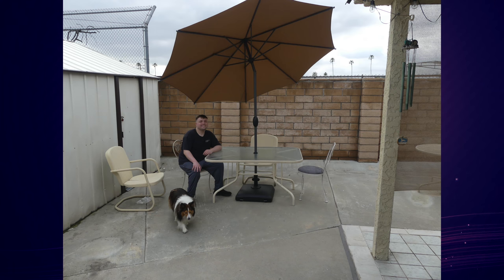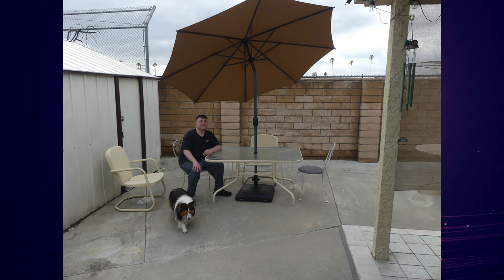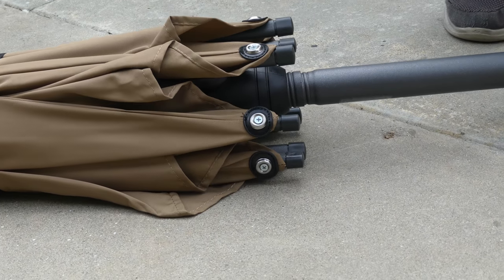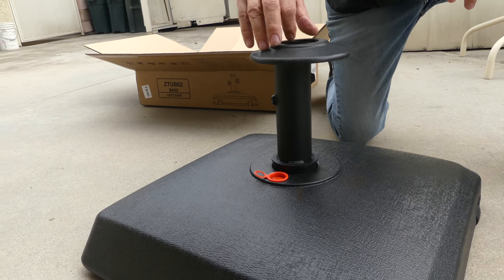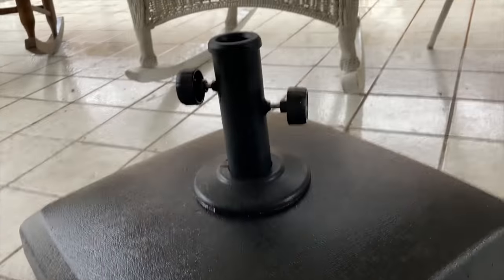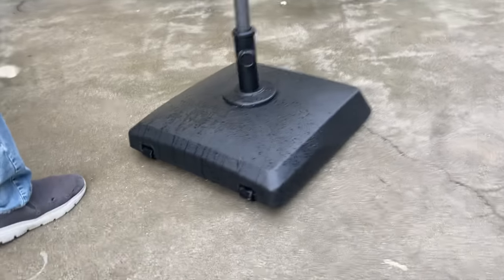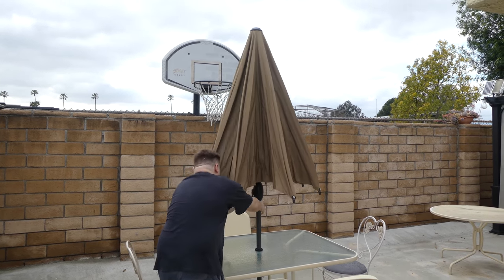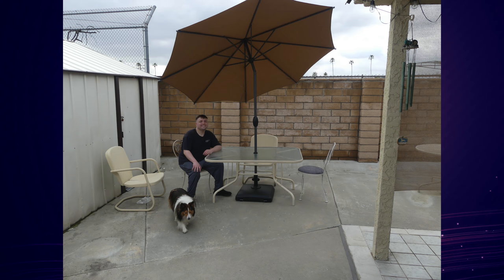Must Have Umbrella and Base? Gardesol 9 Ft Patio Umbrella And Base || MumblesVideos Product Review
Join MumblesVideos as he reviews the Gardesol 9Ft Patio Umbrella and Base.